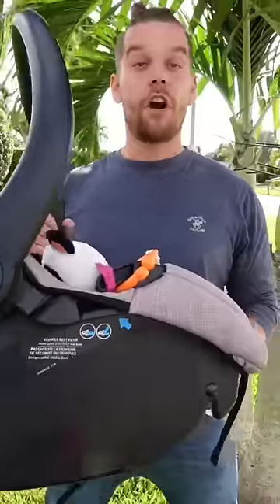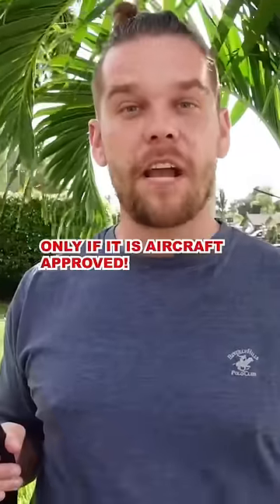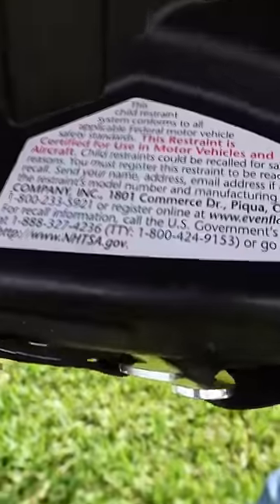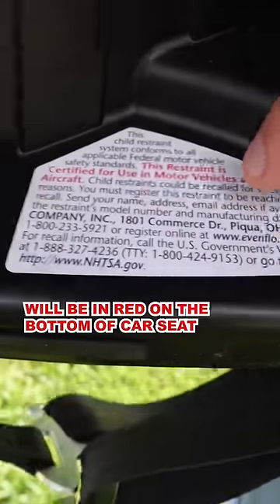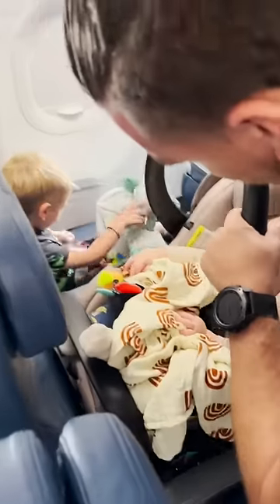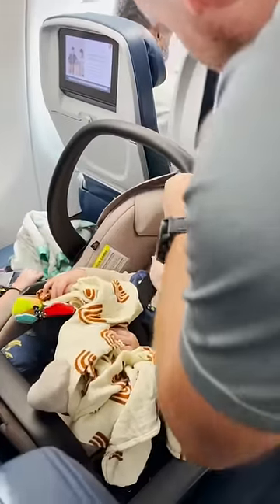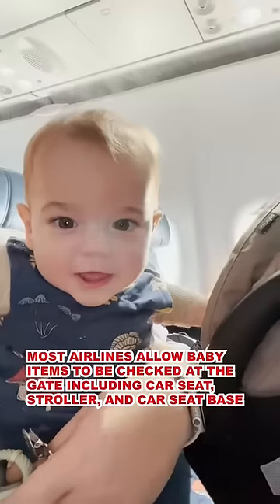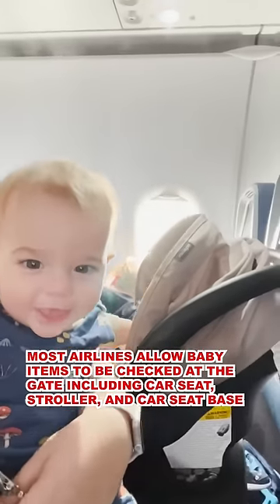Car seat on an airplane?!